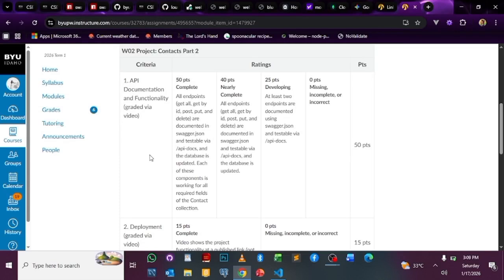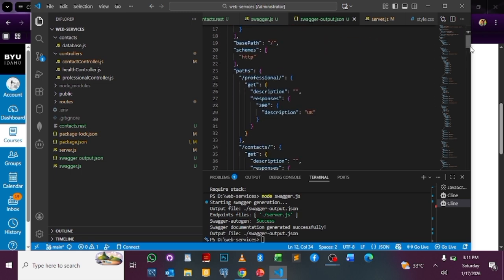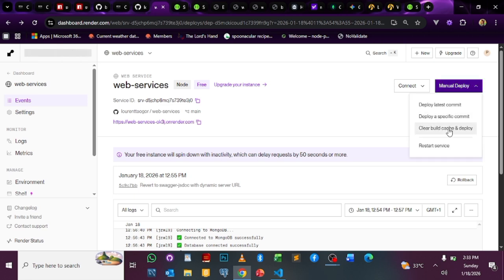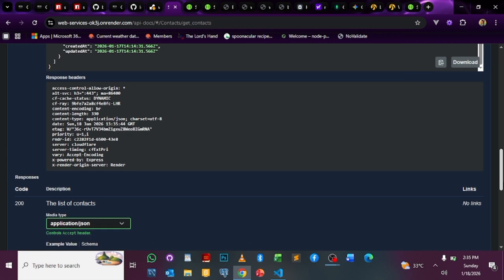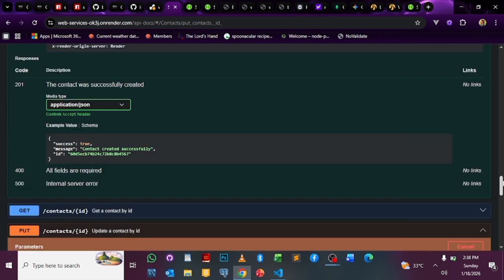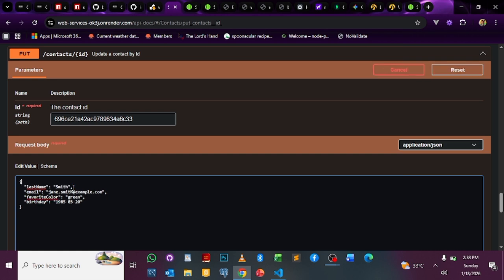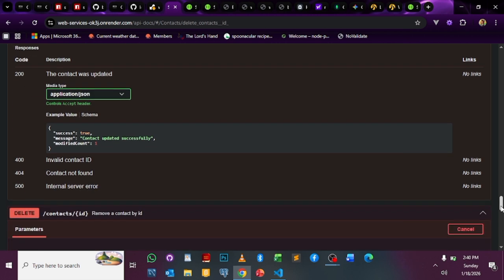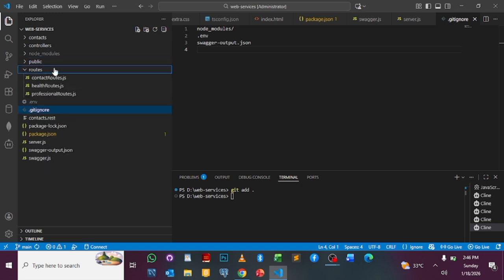Swagger GUI and Mongodb